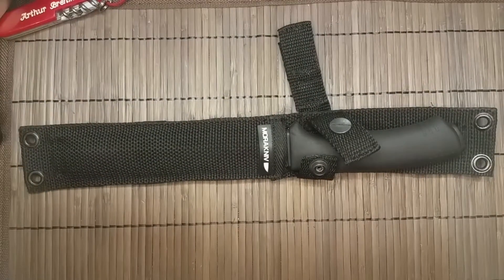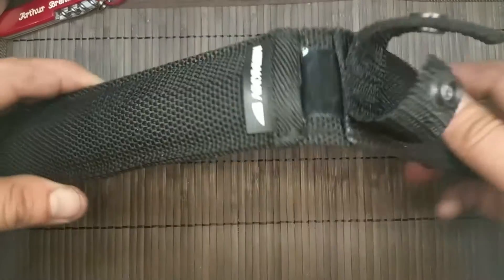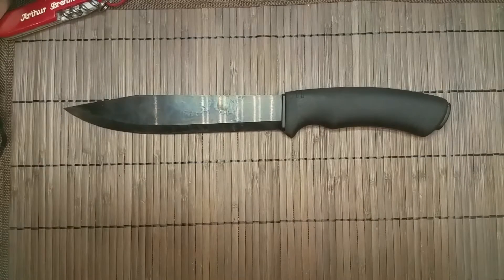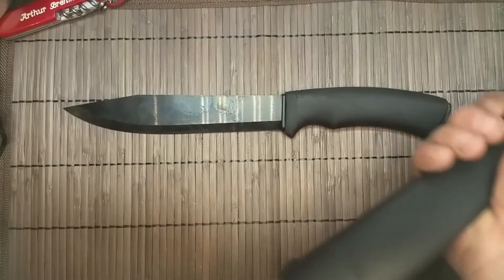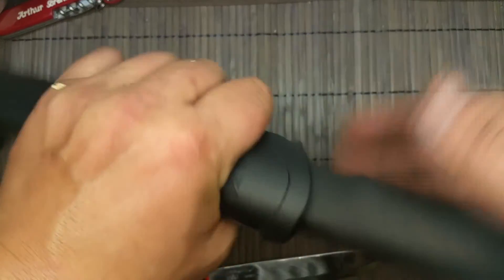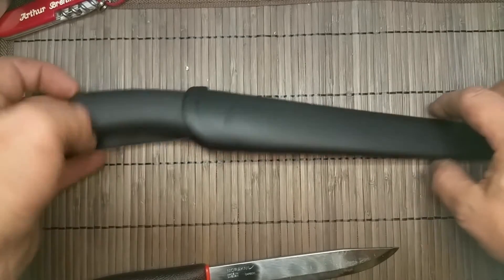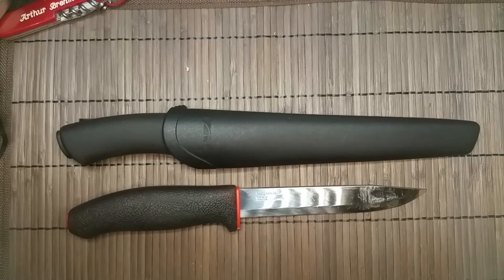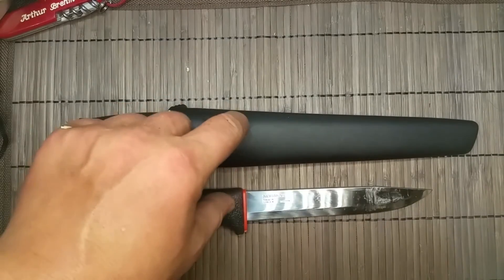✔A BETTER SHEATH FOR THE MORA BUSHCRAFT PATHFINDER!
The Plastic Sheath from the Mora 731 will fit the Bushcraft Pathfinder PERFECT!